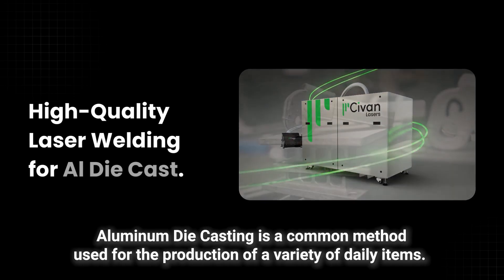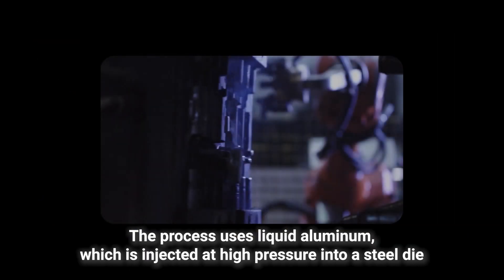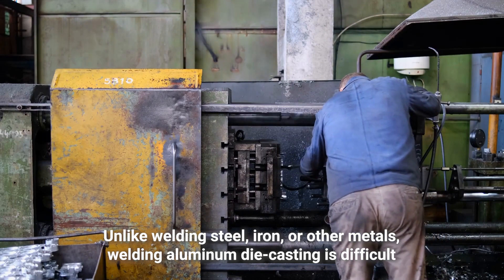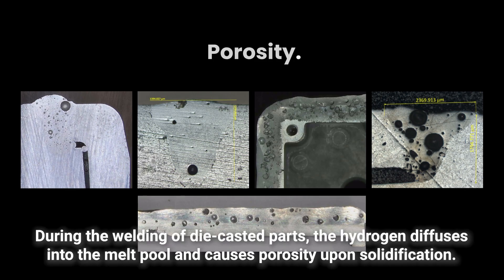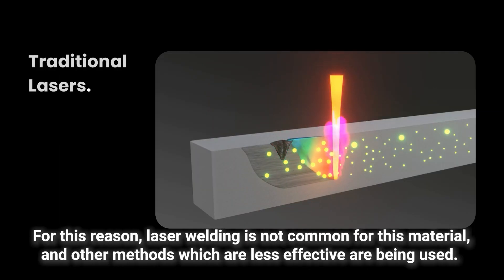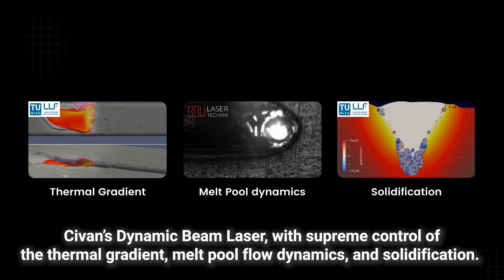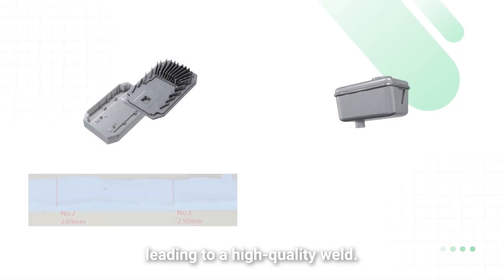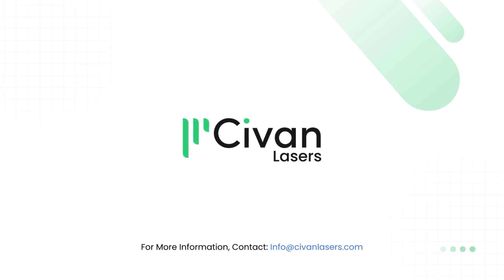Dynamic Beam Laser for welding of Al Die Cast - Civan Lasers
Maximize your manufacturing capabilities with Aluminum Die Casting.

Aluminum Die Casting is a common method used to produce a variety of daily items, but it is facing the challenge of porosity.

🟢 Watch how Civan's Dynamic Beam Laser transforms the welding process for die-cast aluminum.  Civan's Dynamic Beam Laser offers supreme control over the thermal gradient, melt pool flow dynamics, and solidification - effectively solving the issue of porosity caused by entrapped hydrogen and achieving high-quality weld.

Civan’s Dynamic Beam Laser systems allow manufacturers to control beam shape, frequency, sequence, and focus steering to eliminate spatter and increase welding power and speed. Through their advanced capabilities, Dynamic Beam Lasers open the door to countless new applications.